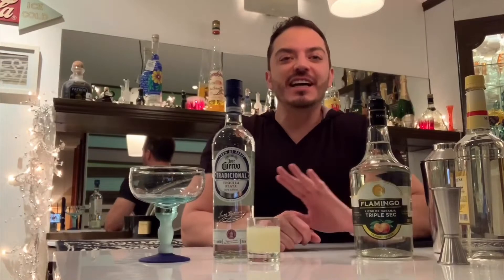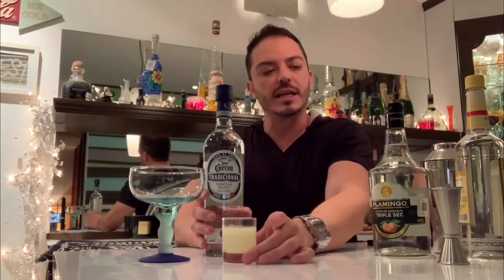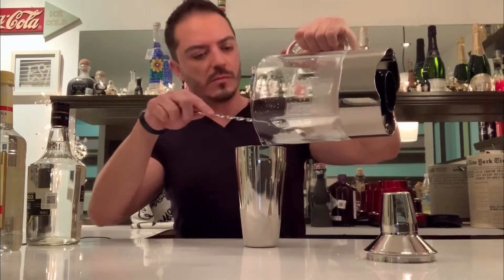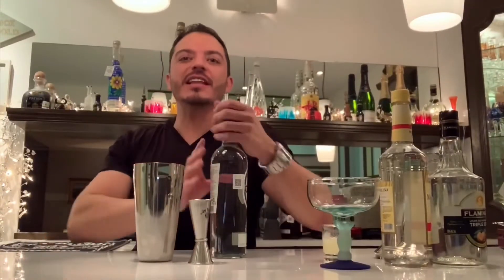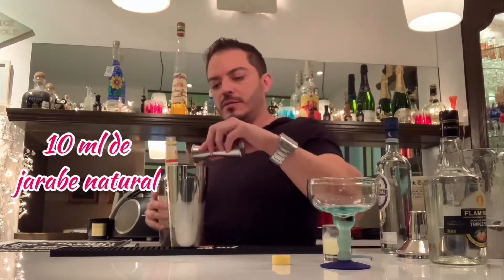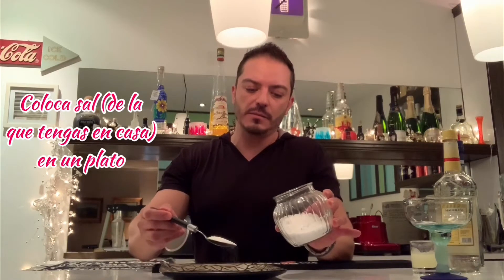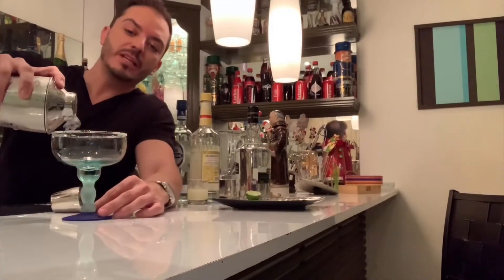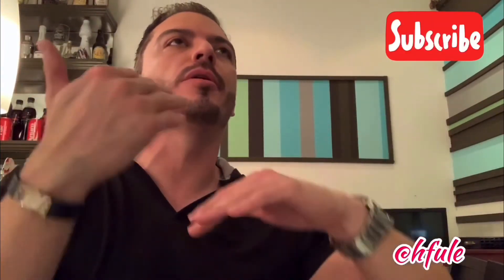MARGARITA casero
Prepara fácilmente el clásico coctel MARGARITA con TEQUILA BLANCO desde tu casa.